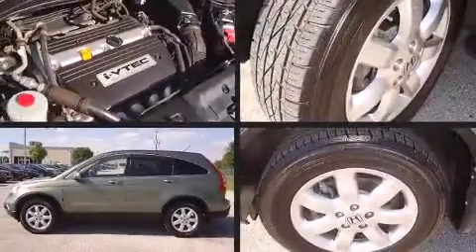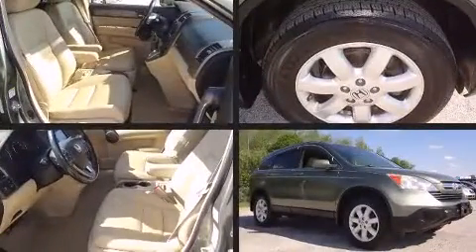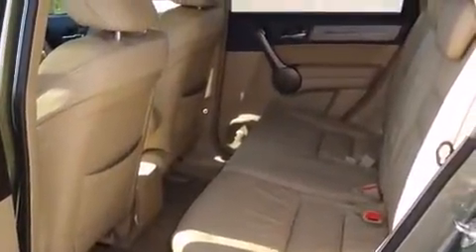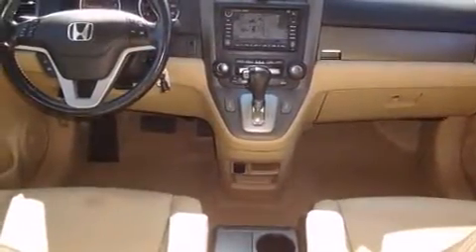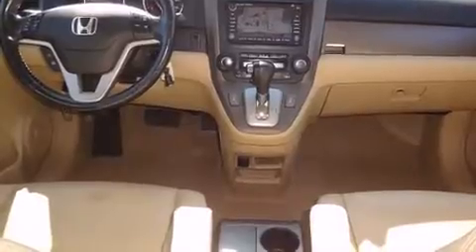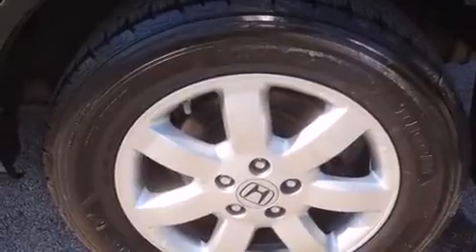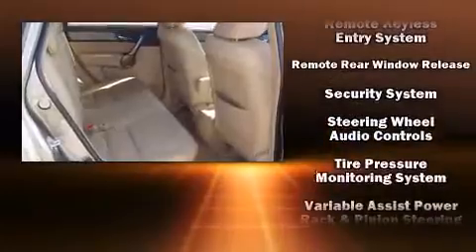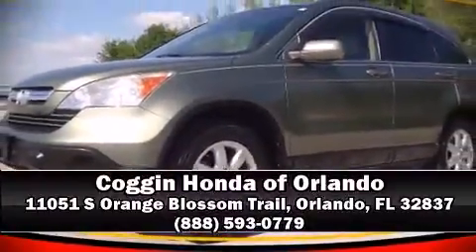2009 Honda CR-V EX-L in Orlando, FL 32837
11051 S Orange Blossom Trail

Load your family into the 2009 Honda CR-V. Under the hood you'll find a 4 cylinder engine with more than 150 horsepower, providing a spirited, yet composed ride and drive. A wealth of standard features means that you no longer have to sacrifice. Such as remote keyless entry, 1-touch window functionality, speed sensitive wipers, heated seats, telescoping steering wheel, heated door mirrors, cruise control, and power windows. Features such as automatic climate control and leather upholstery prove that economical transportation does not need to be sparsely equipped. For drivers who enjoy the natural environment, a power moon roof allows an infusion of fresh air. Honda ensures the safety and security of its passengers with equipment such as: dual front impact airbags, head curtain airbags, traction control, brake assist, anti-whiplash front head restraints, ignition disabling, and 4 wheel disc brakes with ABS. Various mechanical systems are monitored by electronic stability control, keeping you on your intended path. A Carfax history report provides you peace of mind by detailing information related to past owners and service records. You will have a pleasant shopping experience that is fun, informative, and never high pressured. Please don't hesitate to give us a call.